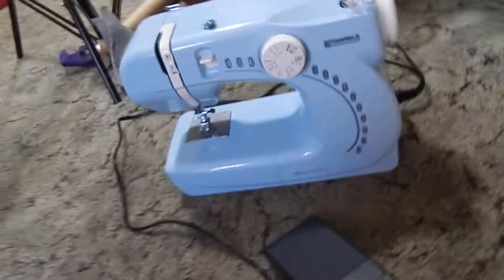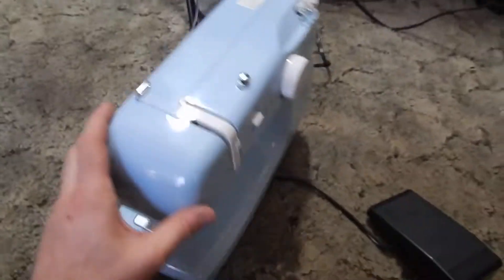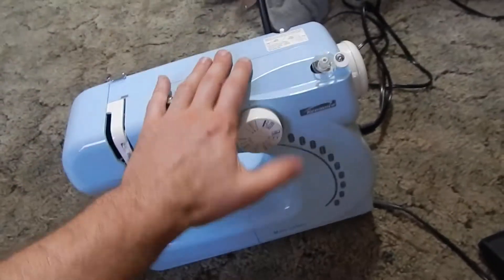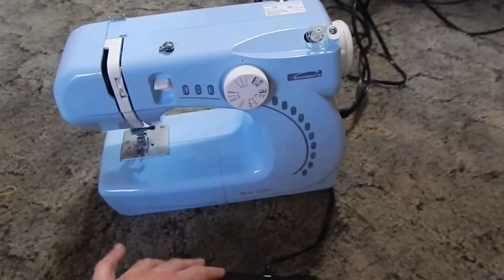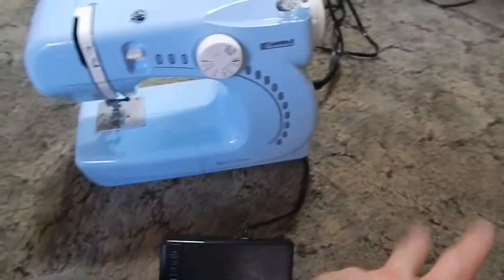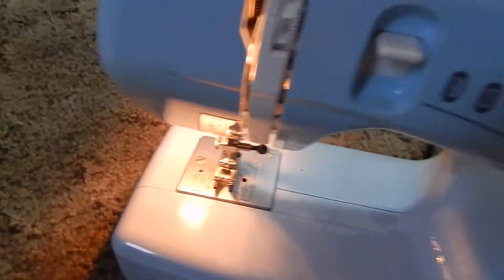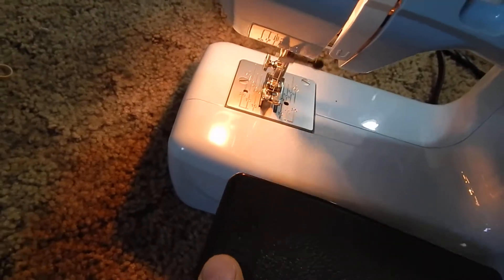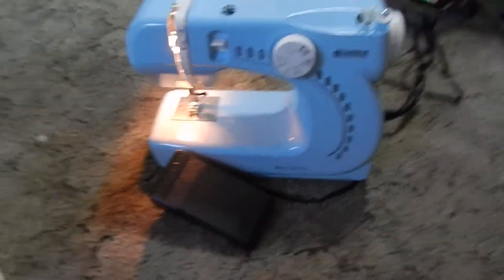KENMORE ELECTRIC SEWING MACHINE MINI ULRA PRODUCT TESTING FOR EBAY AMAZON AUCTION COMPANY